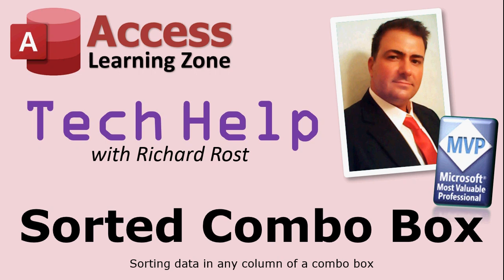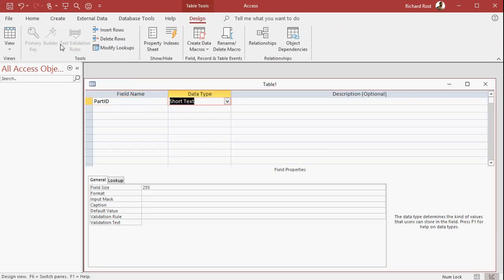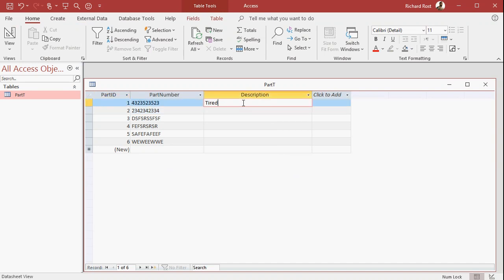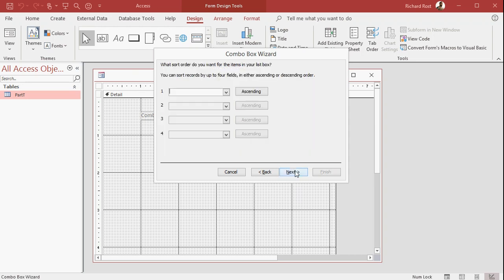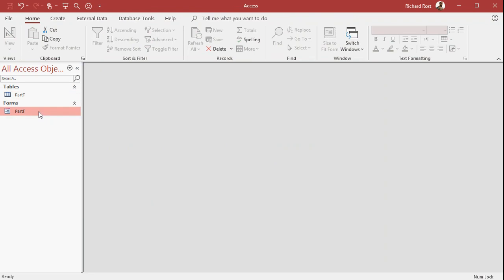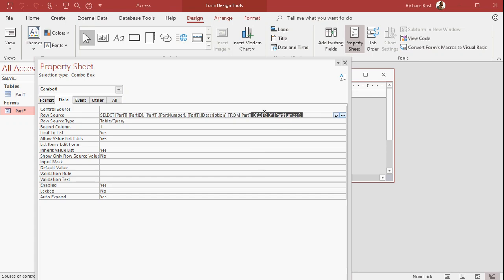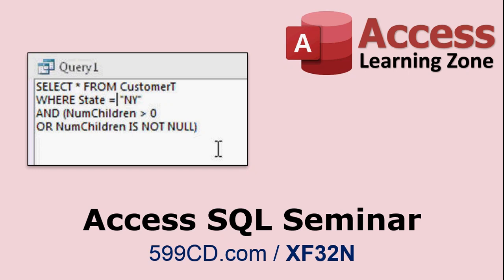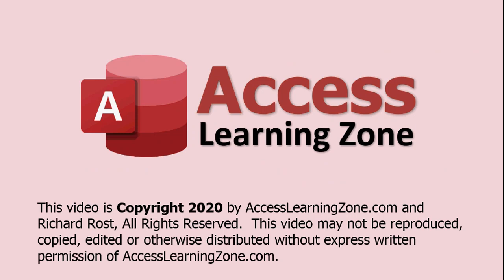Microsoft Access TechHelp Sorted Combo Box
In this video, I'm going to show you how to sort the results in a combo box using both the wizard and the RowSource SQL property.

Sort Values in a Combo Box
Combo Box Wizard
SQL Select Statement
RowSource Property